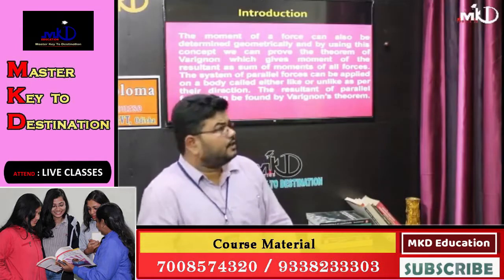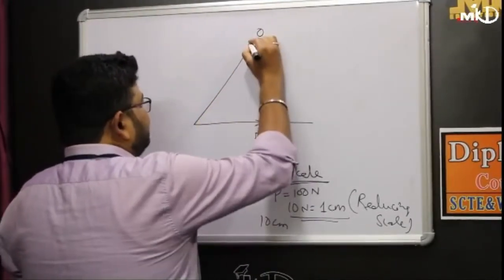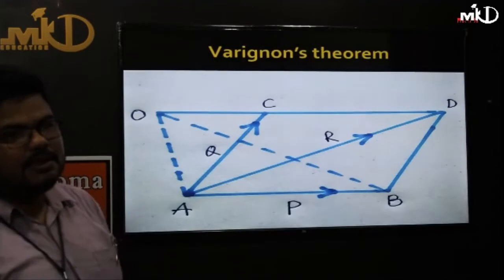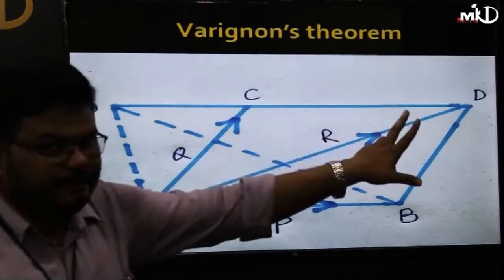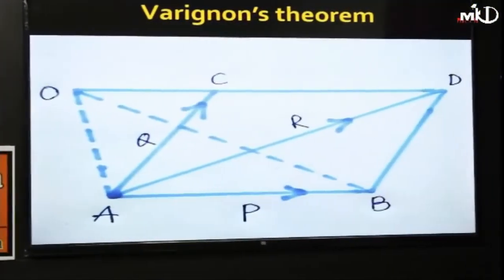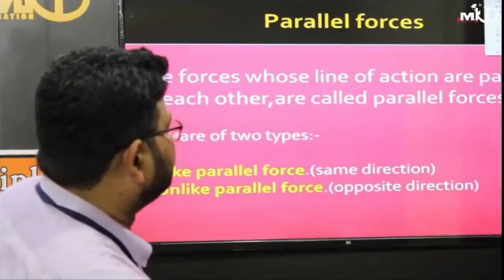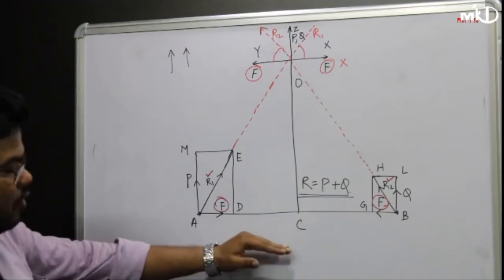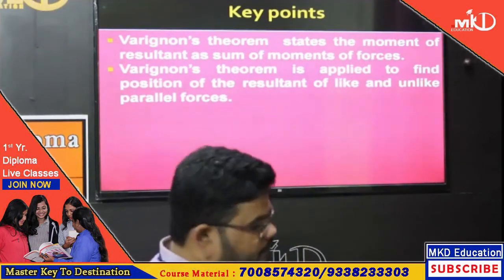Diploma I 1st yr I Engg. Mech I Ch-1(06)I FUNDAMENTALS OF ENGG MECH I Composition & Moment of Force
Today we are going to learn Engineering  Mechanics: Chapter-01[class-06: Moment of Force.- Geometrical meaning of moment of a force, measurement of moment of a force & its S.I units. Classification of moments according to direction of rotation, sign convention, Law of moments, Varignon’s Theorem ] .

Other Important Links:
Engineering Mechanics:
Chapter-01: FUNDAMENTALS OF ENGG MECHANICS